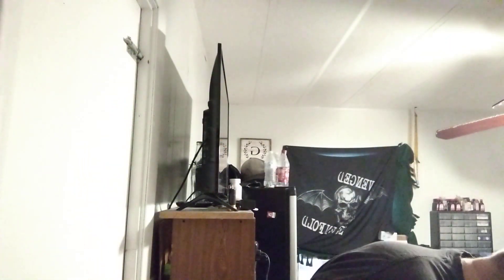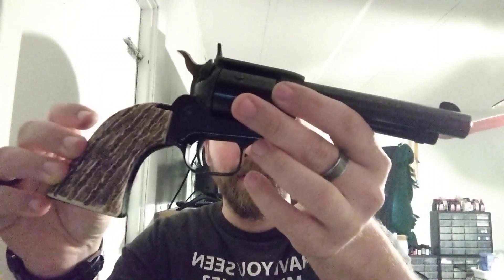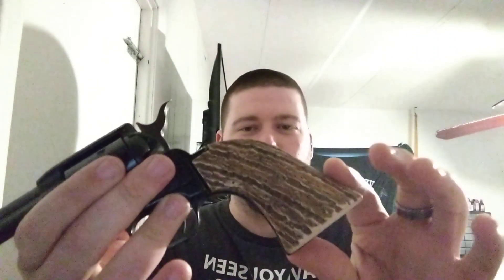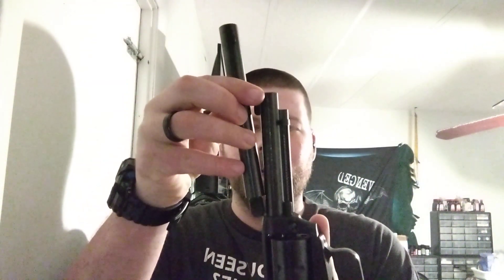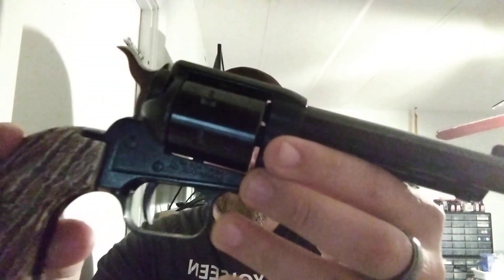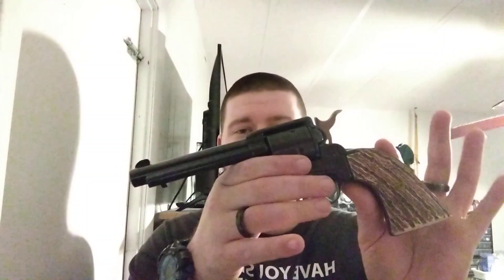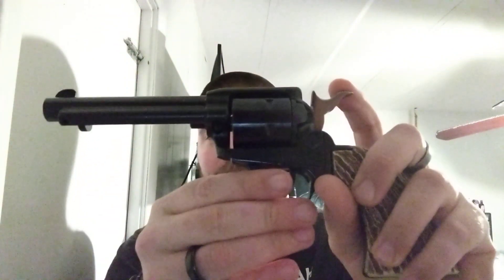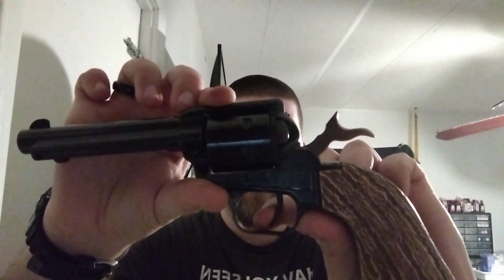heritage rough rider 22 revolver